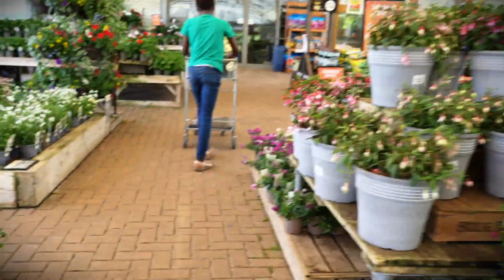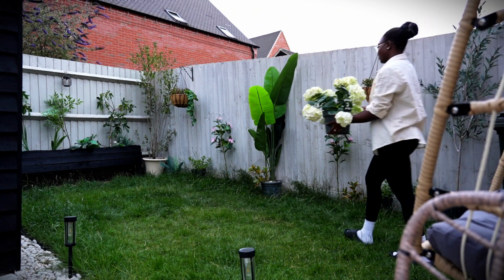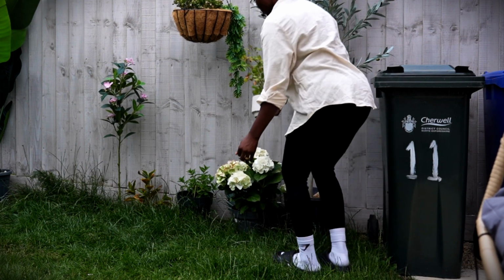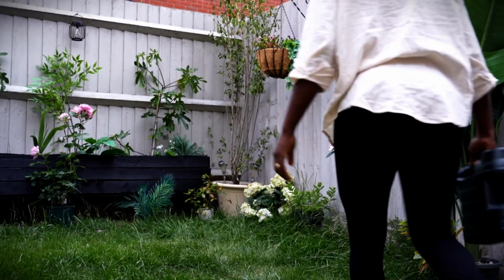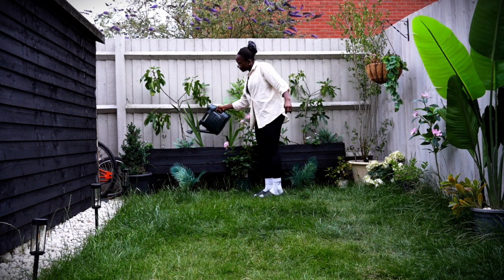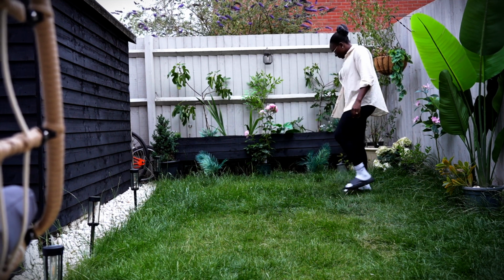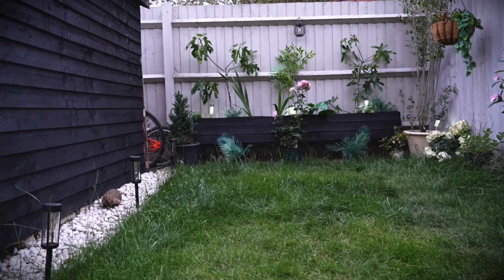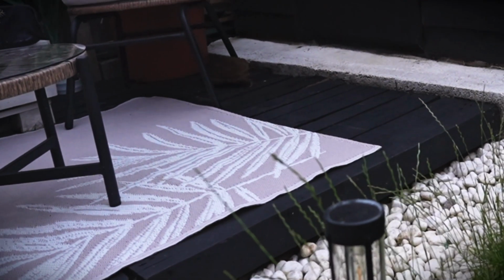Pallets Chair & Deck Backyard MAKEOVER Update, New Plants | Wildlife In Garden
In today’s video is an update on the pallets chair and Deck backyard makeover, also got new plants! I took a trip to the garden centre to pick the perfect summer plants to brighten up my DIY pallet backyard, Also Chill on the pallet Chair & decking. Watch as I plant vibrant hydrangeas and share the joy of transforming a simple space into a lush, welcoming retreat. Plus, I’ll give you a peek at something special—raising a family of hedgehogs in the garden and how I’m creating a space that’s both beautiful and wildlife-friendly. If you love budget-friendly garden makeovers, planting inspiration, or just relaxing garden vlogs with a touch of nature, this one’s for you.

00:00 Intro + Bicester Avenue
00:49 Chill In my Pallets Garden
01:34 More Plants Hydrangeas & Rose
02:52 Garden Care
05:54 How I enjoy my pallets Backyard
06:42 Mother Hedgehog 🦔 Is Out
07:34 Garden Lights  On
07:48 Goodnight

Watch Previous DIY videos Below 👇🏾